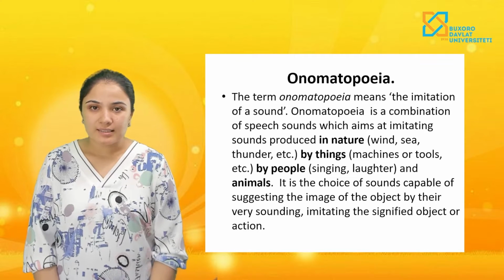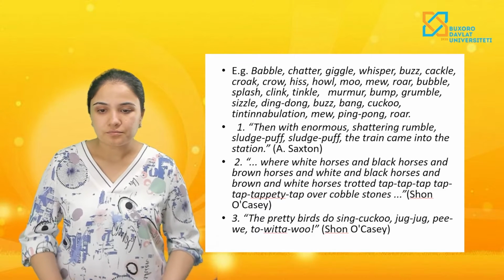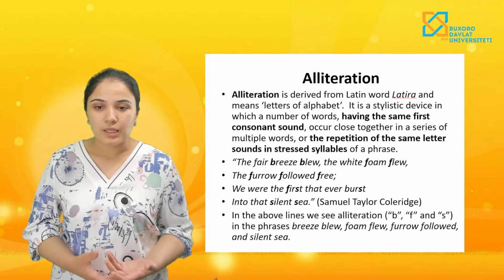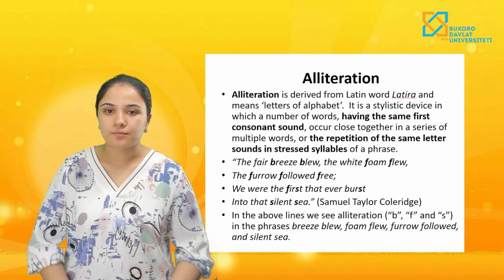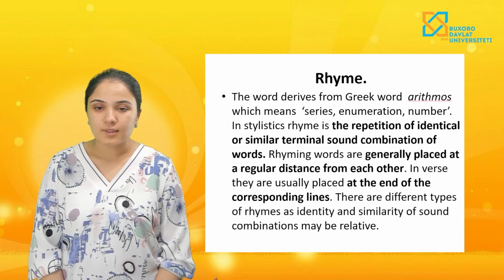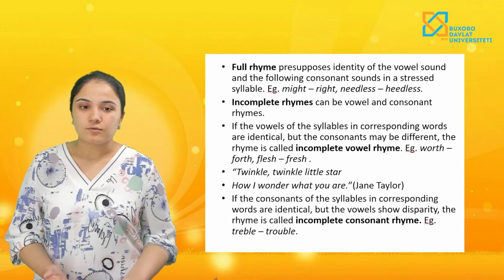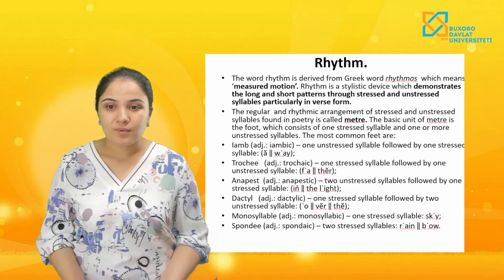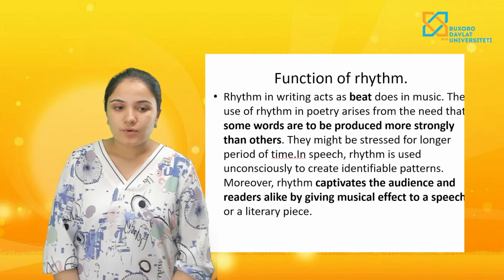Sobirova Nurxon Phonetic Stylistic Devices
Xorijiy tillar fakulteti Ingliz adabiyoti va stilistika kafedrasi